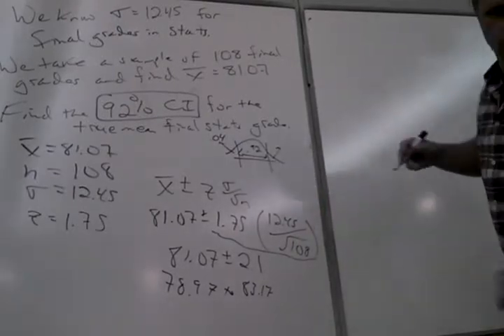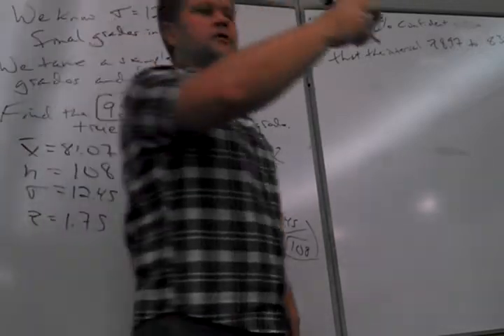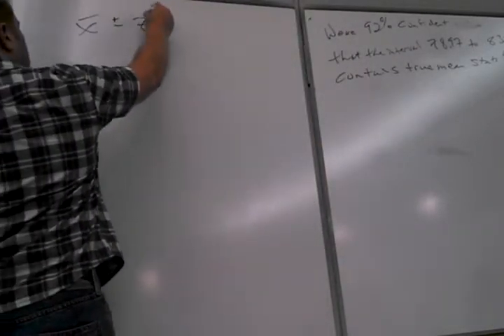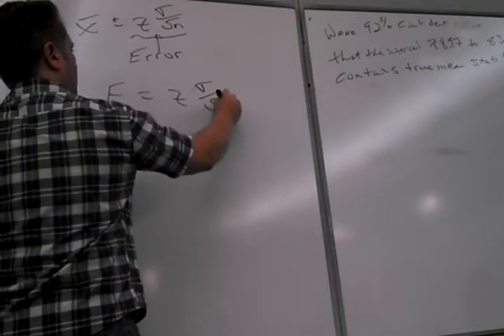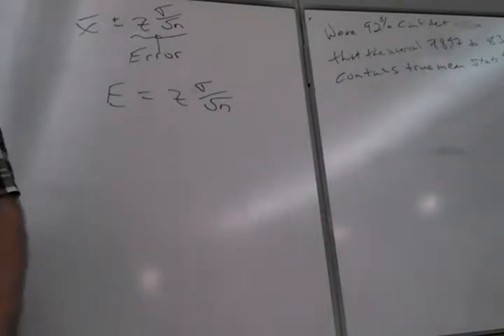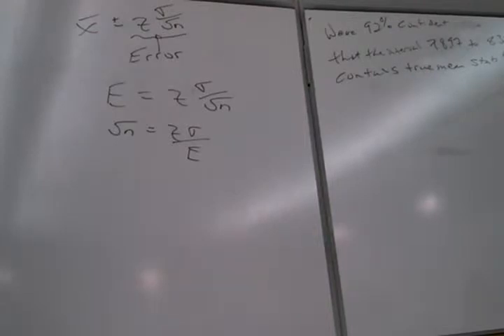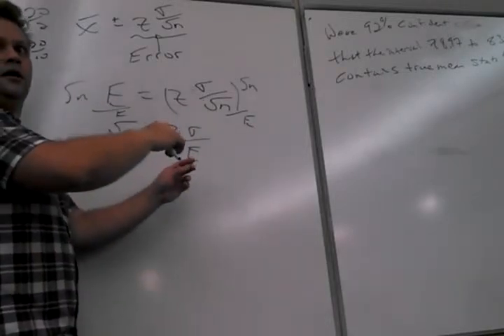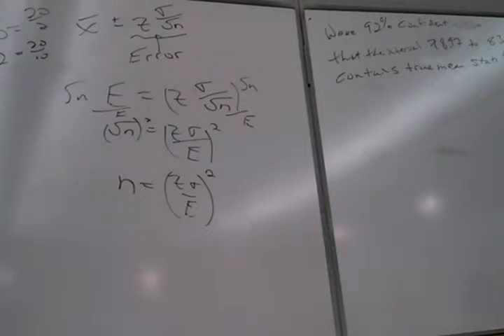Math 160, Oct 27 Lecture, Part 2